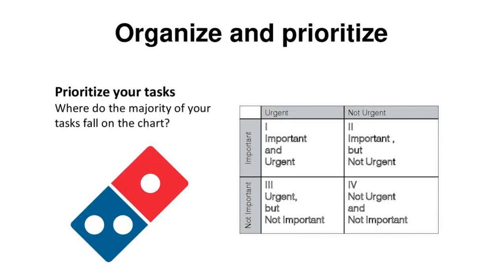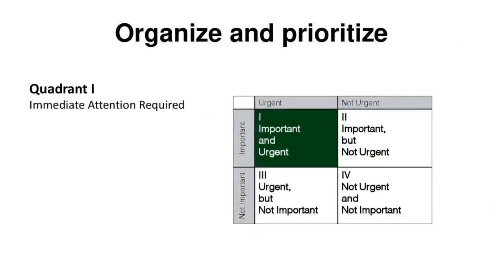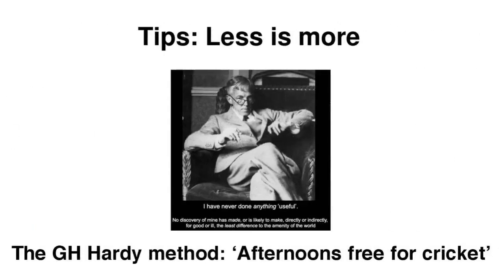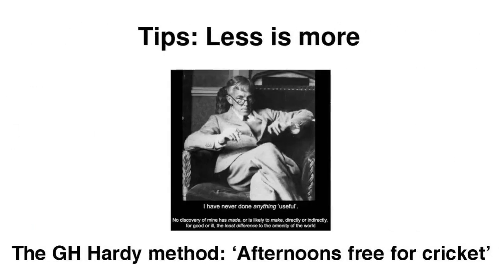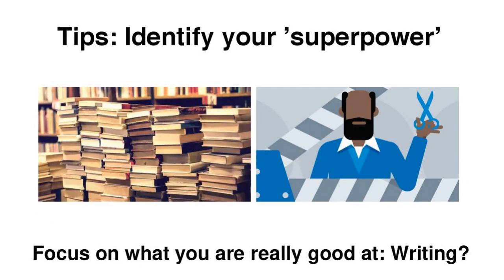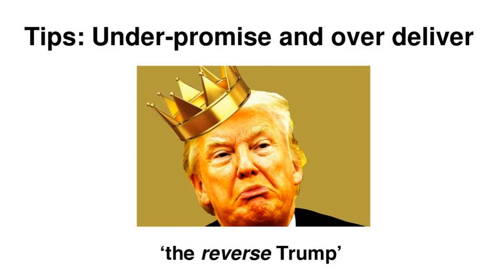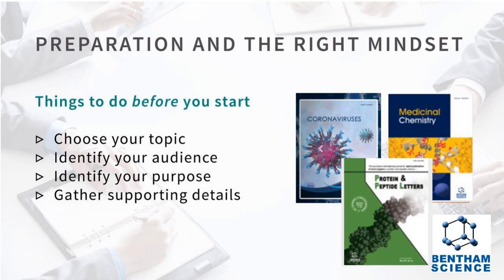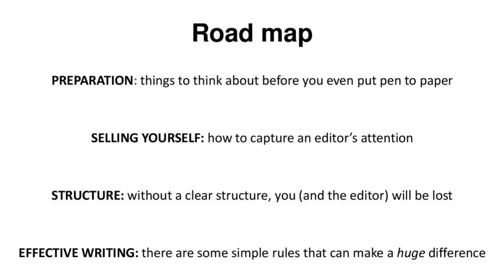Bentham Science Webinar: Working from Home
Bentham Science partners with Diffusion Editing to announce an informative series of live webinars for researchers, authors, editors, reviewers, and all the members of the research community worldwide. This is the video recording of the first live webinar, held on May 21st, 2020.

With the closure of schools and the cancellation of large social gatherings due to COVID-19, we share our tips and tricks to limit the disruption of education. Presented by Dr. Gareth Dyke who has been working and teaching from home for the last 5 years, we discuss some of the best ways to develop clear, simple, and easily defined teaching methods. We also talk about how to ‘time manage’ to become more effective at working remotely. Acquire essential distance learning skills for all working academics, irrespective of career stage. Learn to develop clear strategies and questions that will lead to highly engaging teaching during this time.